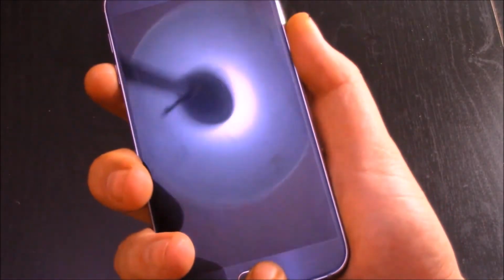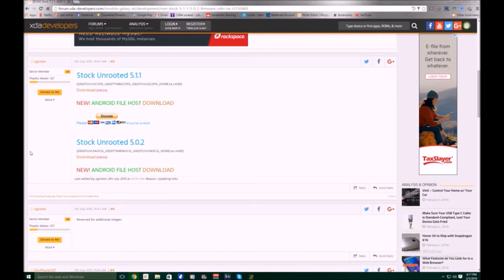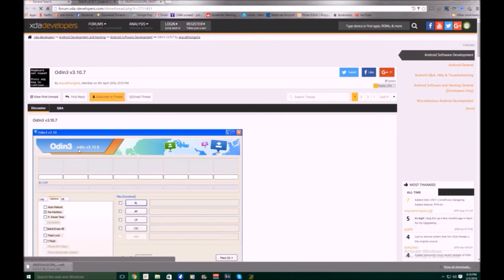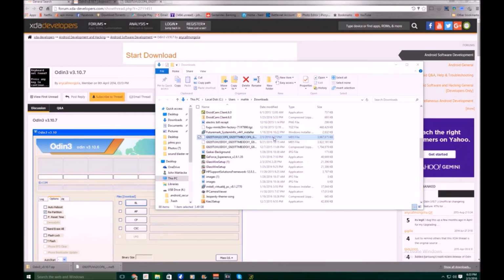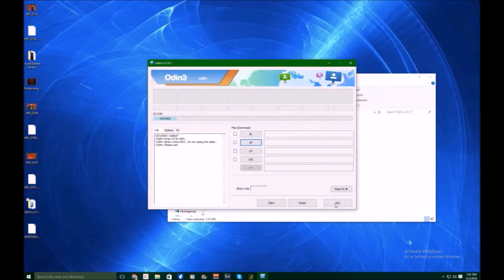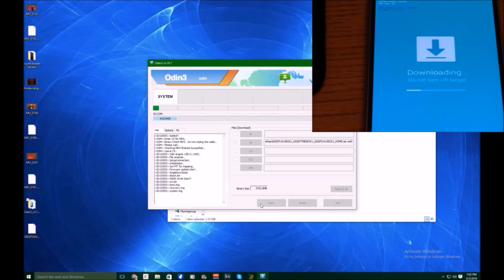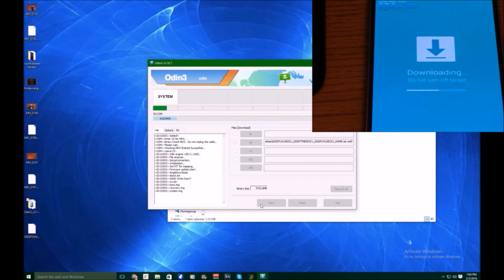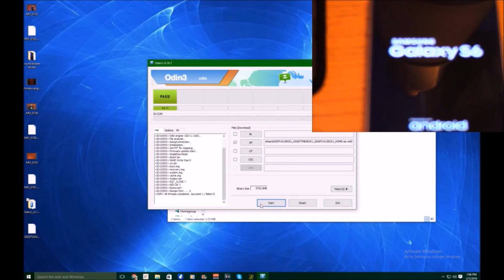Unbrick and Flash Factory Firmware Samsung Galaxy S6(TMOBILE)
Check out my new website to find great deals and support my brand JFM STORE @ This is a tutorial on how to flash factory firmware back to your Samsung Galaxy S6 and recover from a boot loop or soft brick scenario or if you just want to start fresh thanks for watching if you have questions leave it in the comments below and please subscribe for more great content to come